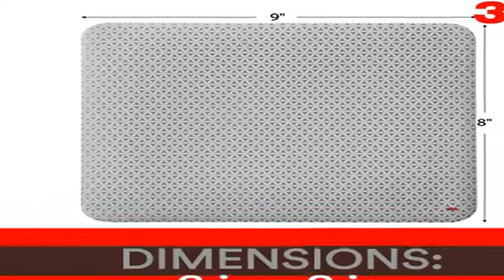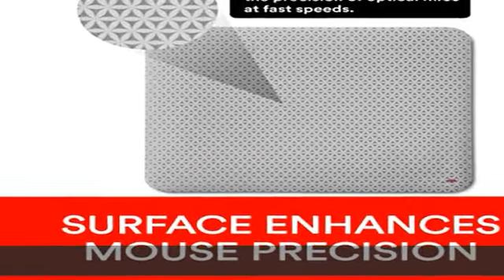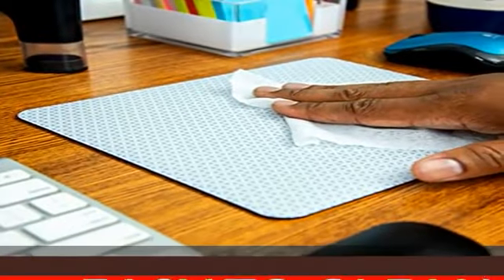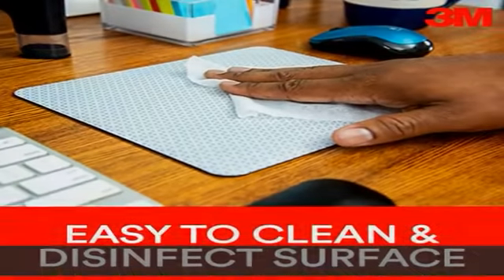3M Precise Mouse Pad Enhances the Precision of Optical Mice at Fast Speed, 9 in x 8 in (MP114-BSD1)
3M Precise Mouse Pad Enhances the Precision of Optical Mice at Fast Speed, 9 in x 8 in (MP114-BSD1)

3M Precise Mouse Pad Enhances the Precision of Optical Mice at Fast Speed, 9 in x 8 in (MP114-BSD1)